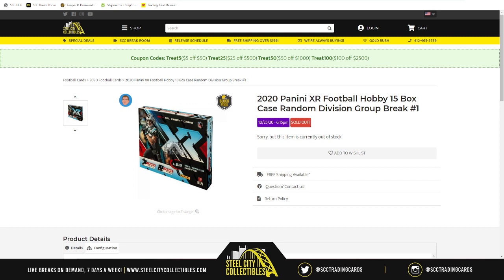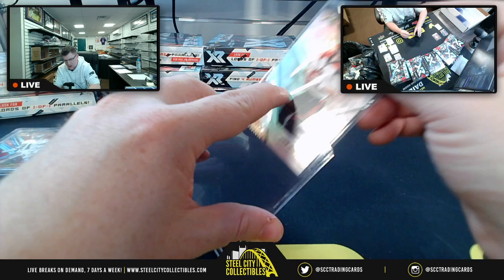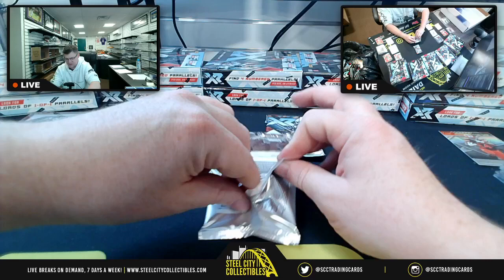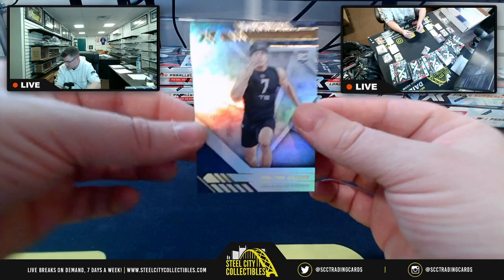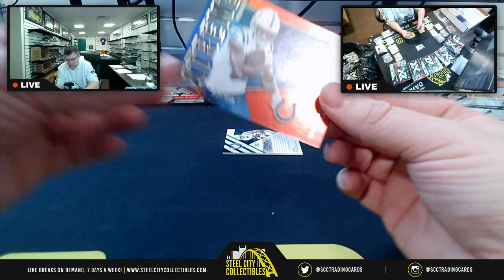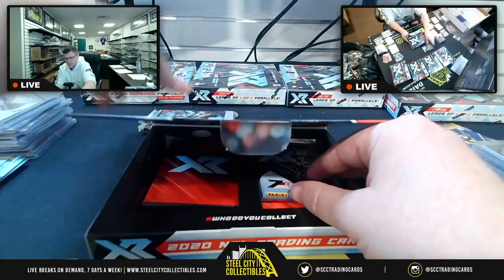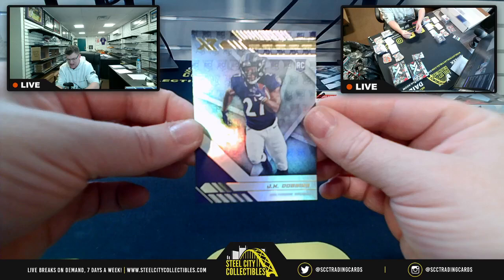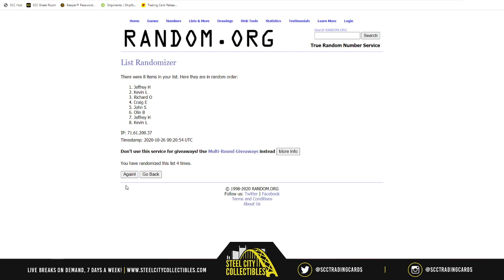2020 Panini XR Football Hobby 15 Box Case Random Division Group Break #1